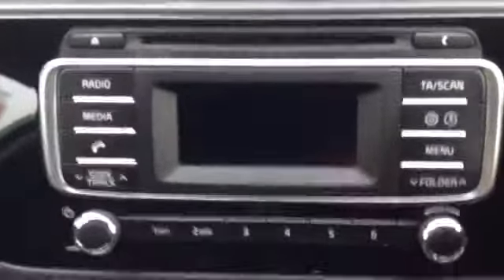Wessex Garages | Used Kia Rio SR7 on Feeder Road in Bristol | WP65JHU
Here we have a Kia Rio SR7 from Wessex Garages, Feeder Road.